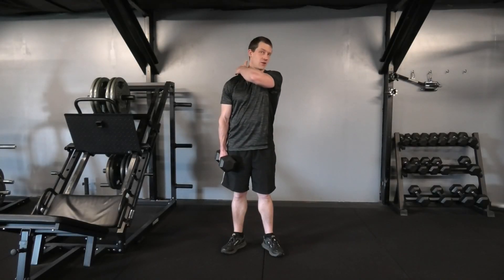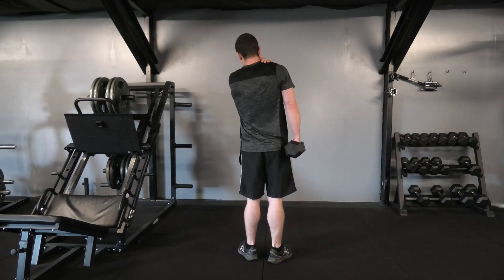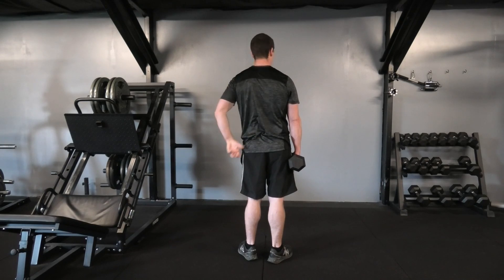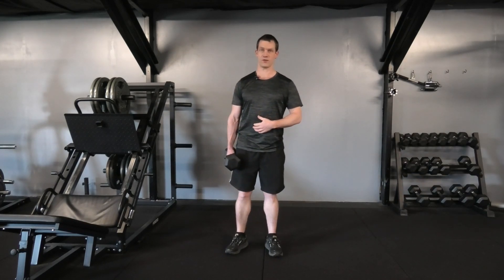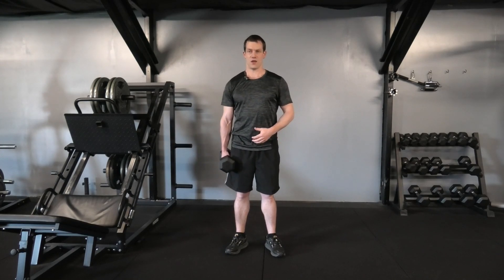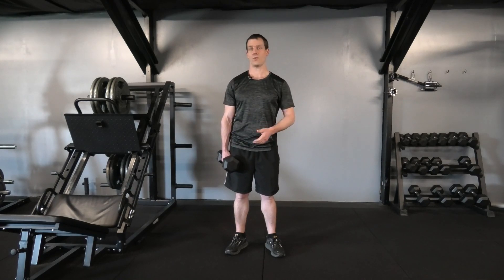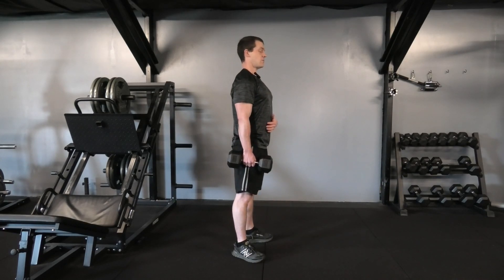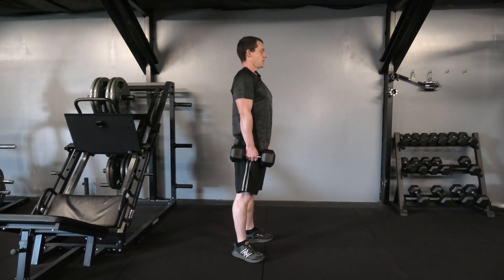One Arm Dumbbell Shrug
One Arm Dumbbell Shrug exercise demonstration